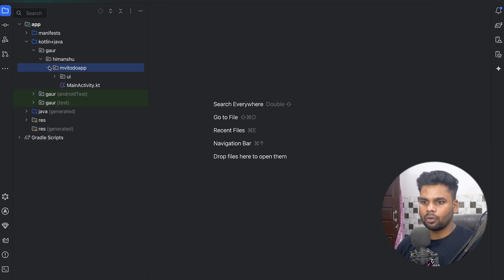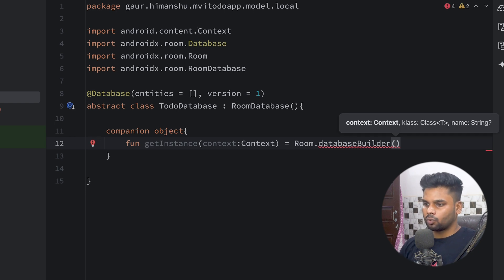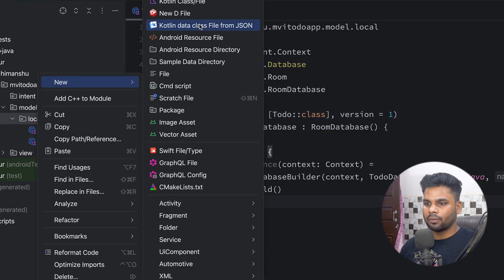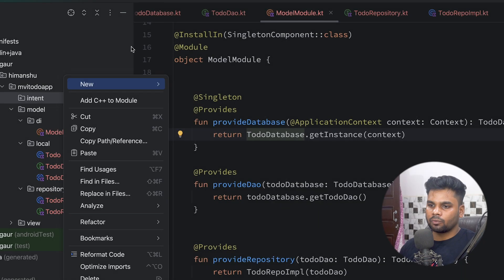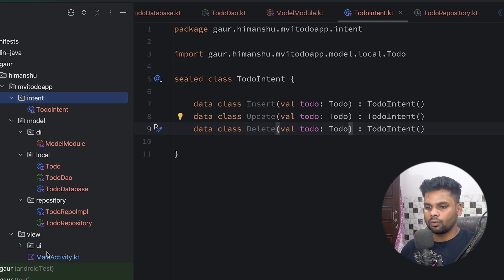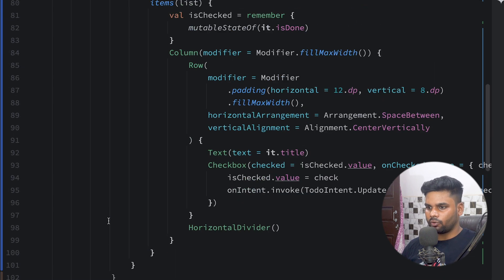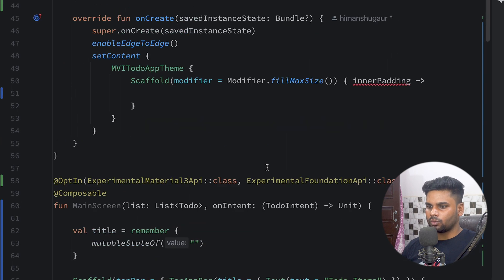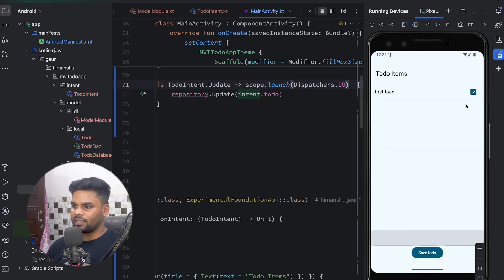Master MVI Architecture in Android: Build a Todo App with Kotlin, Jetpack Compose, and Coroutines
In this video, we'll take a deep dive into the MVI (Model-View-Intent) architecture pattern in Android by building a fully functional Todo app. You'll learn how to structure your Android projects using Kotlin and Jetpack Compose, while incorporating clean architecture principles. We'll also cover how to manage state with Kotlin coroutines and handle business logic efficiently using the repository pattern. Whether you're a beginner or an experienced developer, this step-by-step tutorial will enhance your Android development skills and help you build robust, scalable apps.

We’ll explore the MVI architecture pattern in Android, implementing the repository pattern with remote and local data sources. You'll see how to manage state and side effects using Kotlin coroutines and build a responsive UI with Jetpack Compose. The tutorial also integrates business logic into the app architecture, following best practices for a clean and maintainable Android project.